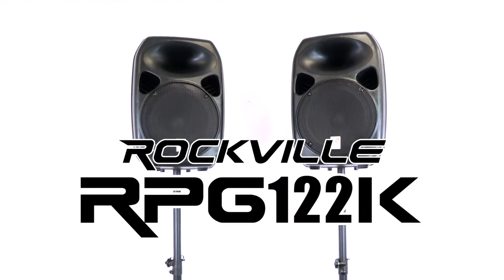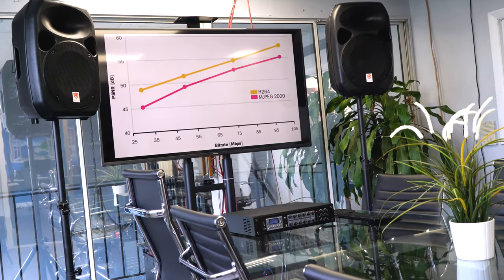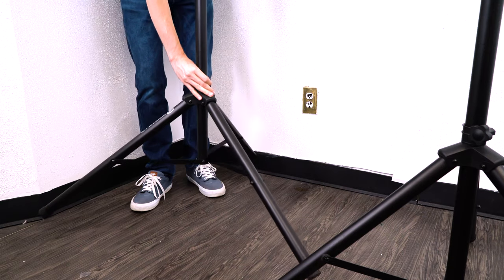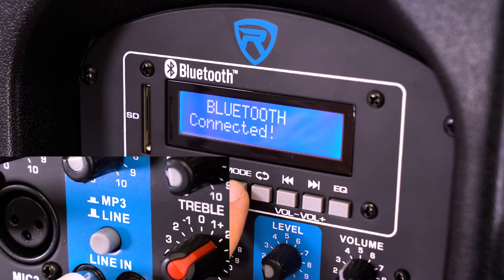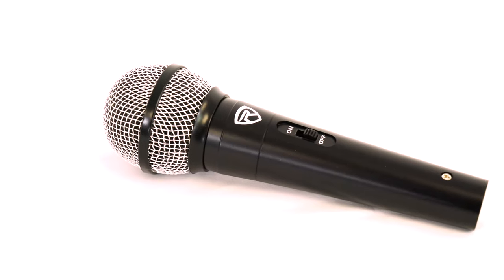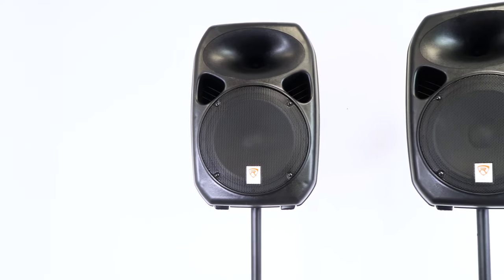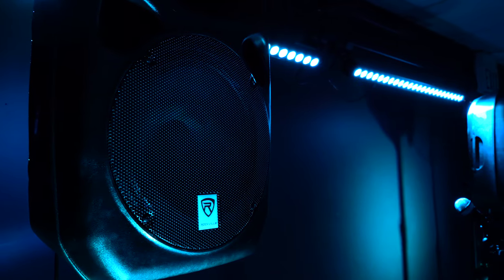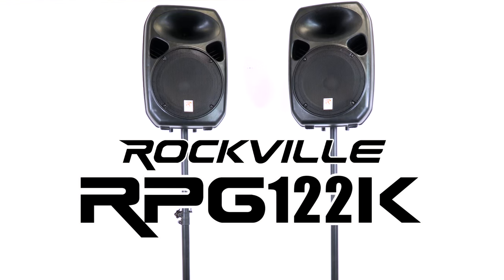The Rockville RPG122K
The RPG-122K is a complete package all-in-one 12” PA system. Everything you need in a pro PA system setup is included: You get two 12” pro audio speakers with 1000 watts of total power. The system includes a master active speaker that features the built in amplifier and a second passive 12” speaker that is powered from the master speaker/amp. Rounding off this system are speaker stands so you can mount the speakers, a microphone and all connection cables necessary, so that you can get your party started right out of the box. The RPG-122K is perfect for DJ applications, karaoke, and parties or for live music gigs.

The RPG122K has a great Bluetooth integration, USB input, SD card input, and preset digital graphic equalizer effects, and a wireless remote control. The woofers have a 30oz. magnet and high power aluminum voice coils while the tweeters feature 25mm Piezo crystal compression horns for clear loud highs. The ABS plastic polymer cabinet is time aligned with the drivers so the system is optimized to deliver a massive amount of bass, clean mids, and clear highs. The main active unit features a Clip LED indicator to let you know when you are beginning to distort so you can keep control on the music. Separate Bass and Treble controls are also included so that you can custom tailor your sound stage. There is also a built in equalizer allowing you to adjust the sound to the style of music you are listening too.

The built in USB input and SD input are great options for playing back any of your stored music on USB or SD cards. The Bluetooth integration features the latest in BT protocol from the world leader in Bluetooth technology; CSR. Bluetooth is a great feature for powered pro audio speakers because it allows you to easily and wireless stream your music from any Bluetooth enabled MP3 player or phone. Also included in the MP3 section of the unit is a built-in FM radio.

What's Included:

(2) 12" DJ/PA Speakers (1 active, and 1 passive that gets powered through the active via included 1/4" cable)
(2) Rugged tripod speaker stands
(1) Wired microphone
(1) 19 Ft. 1/4" Cable for Active to Passive Speaker Connection
(1) 1/4" Cable for Musical Instruments, CD Players, Etc.
Power cable for Active Speaker
Wireless Remote Control
Owner's manual
Features:

Rockville Power GIG RPG-122K (2) 12" DJ/PA Speakers
1000 Watts Peak / 250 Watts RMS / 500 Watts Program Power
High Power 12" Long-throw Woofer with 2" aluminum voice coil for clear sound reproduction and awesome bass response
25mm Piezo Compression Horn Tweeter For Clear Highs
Bluetooth Built In- Now you can input any audio signal from your Bluetooth enabled music player or phone. No cables necessary!
USB input for MP3 playback from thumb drive (for iPhone/iPod audio use AUX/RCA inputs).
SD digital MP3 music player
Wired Microphone Included- for live music performances or speeches!
FM Radio Built-In- tune to your favorite FM radio stations
LCD screen- displays MP3 functions and easy BT connectivity pairing
Wireless remote control- Enjoy the added convenience of being able to adjust any of the MP3 player functions, including volume, from the included wireless remote.
Compact and light weight system delivers distortion free sound even at extreme SPL
High-quality components and exceptionally rugged high impact ABS construction
Ergonomically shaped side handle for easy carrying and setup
Included 1/4" Cable for Active Speaker to Passive Speaker Connection
Built In Equalizer (Pop, Rock, Jazz, Classic, Country, Normal)
2 Rugged Tripod Speaker Stands Included
2 RCA Lines- 1 IN and 1 OUT
2 XLR + 1/4" Mic Level Inputs